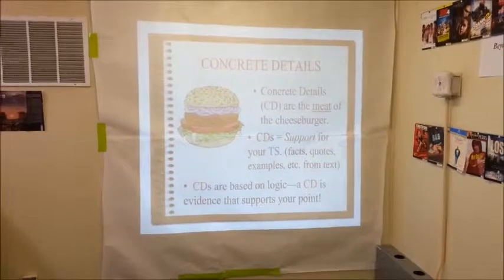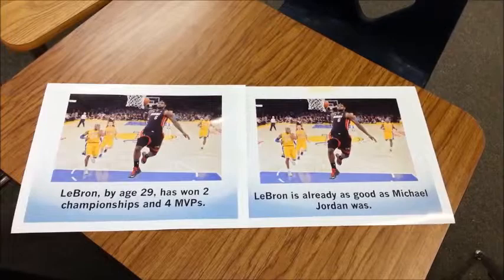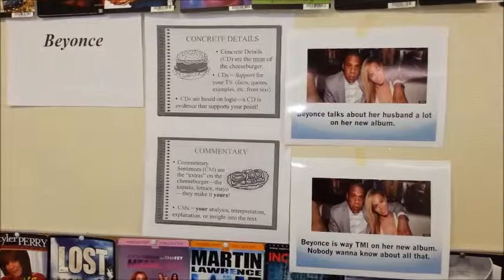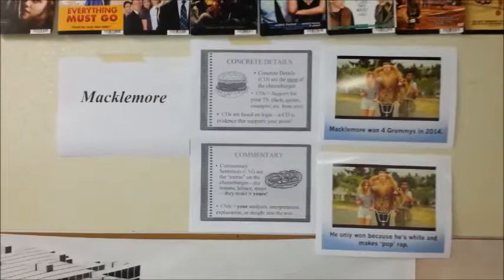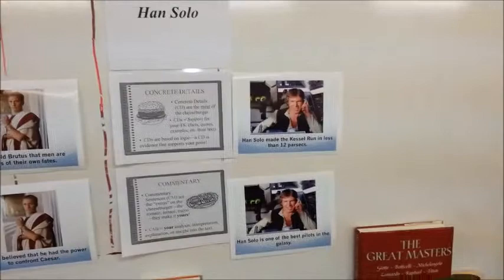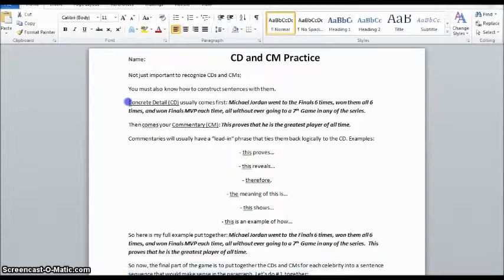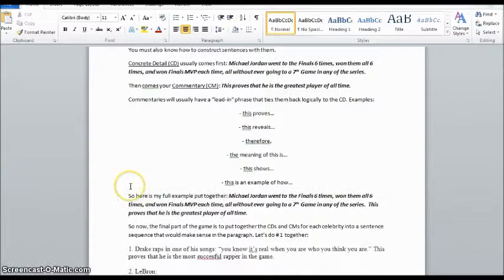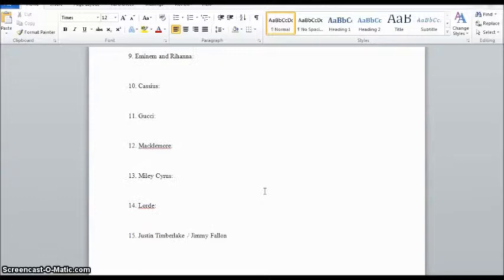Schaffer Paragraph Gallery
Used facts and opinions about celebrities to explore the difference between concrete details and commentaries.